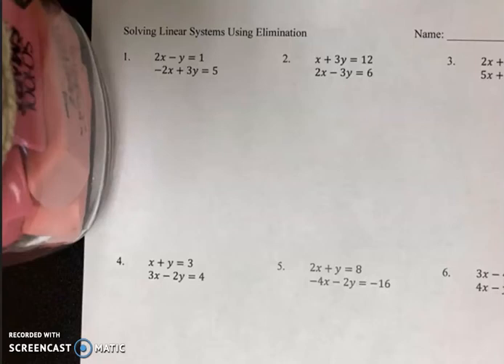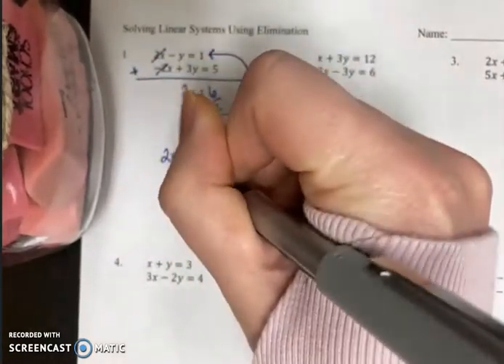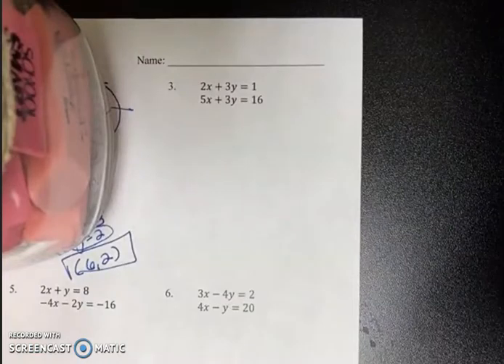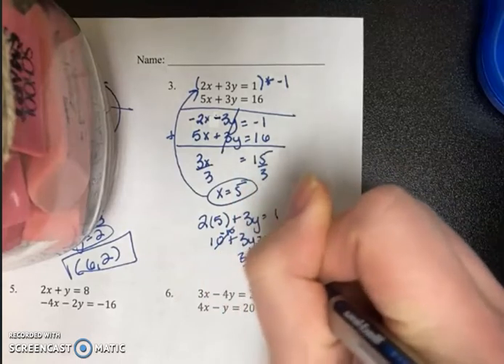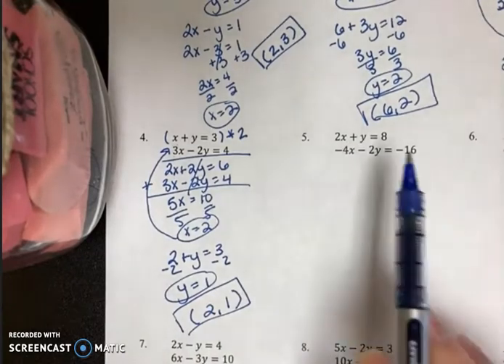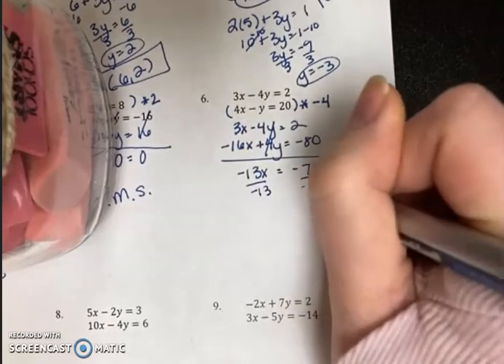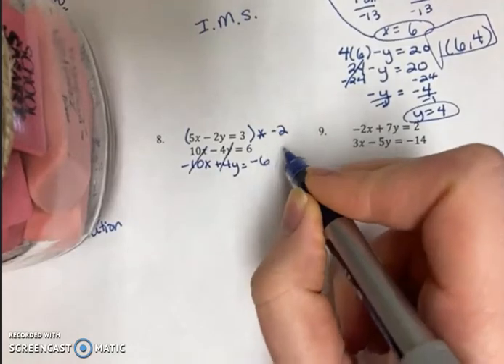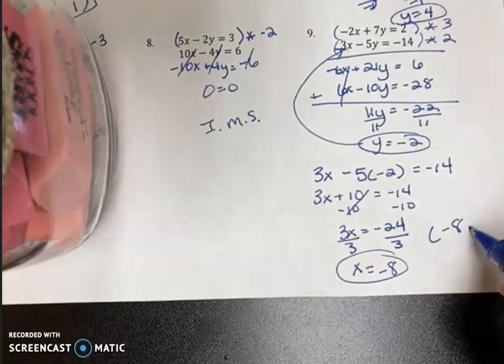Solving Linear Systems Using Elimination